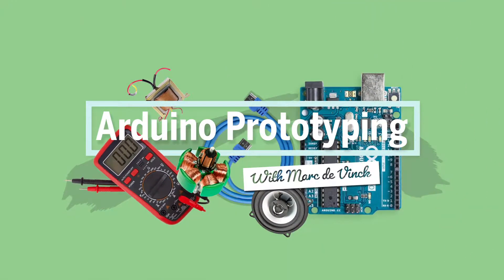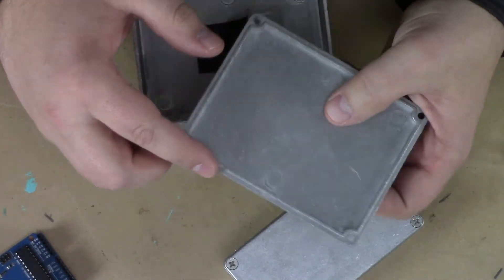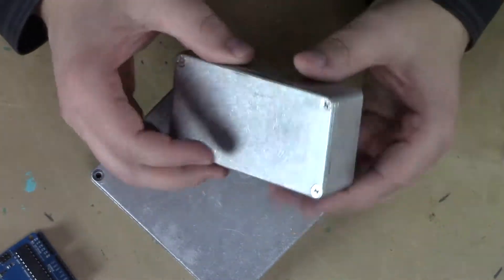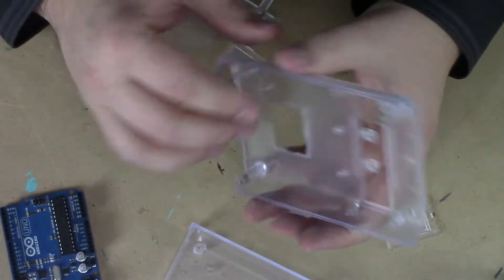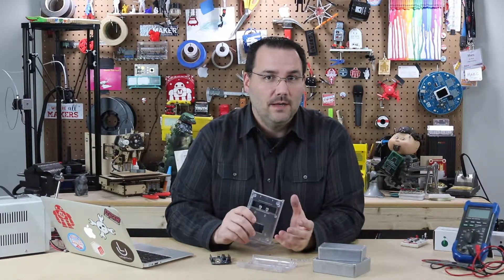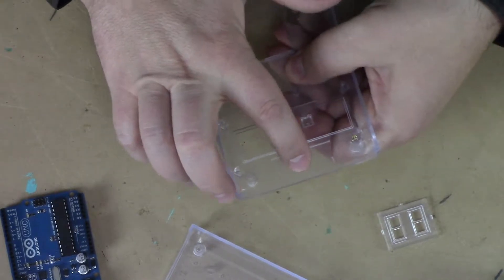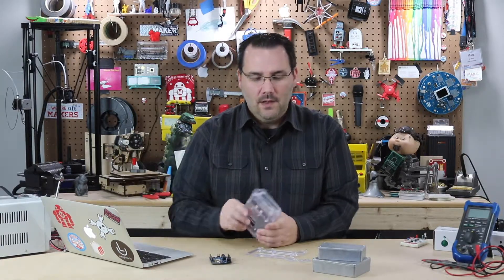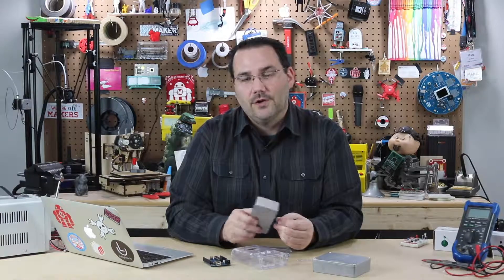Arduino Prototyping Techniques #110: Commercial Enclosures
If you don't want to design and build your own enclosure for your prototype, you can always take a look at commercially available versions.